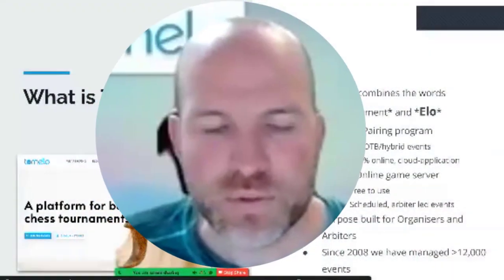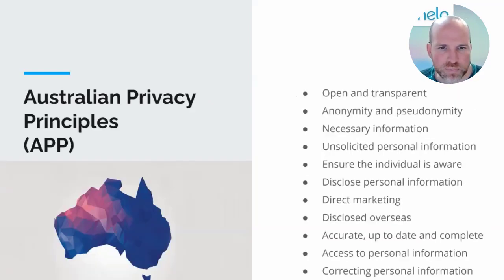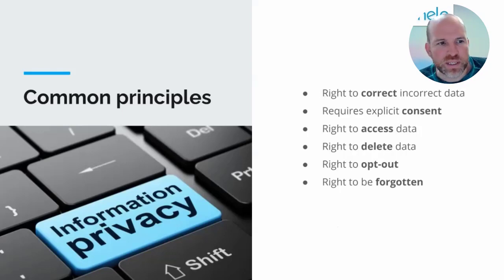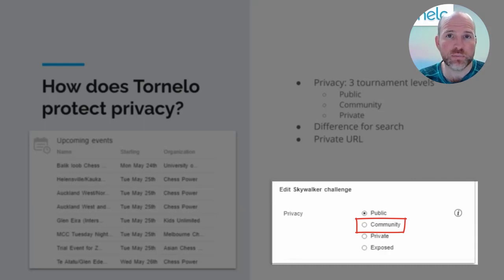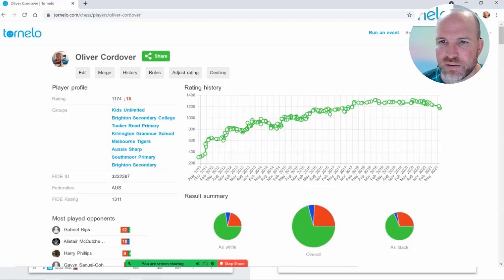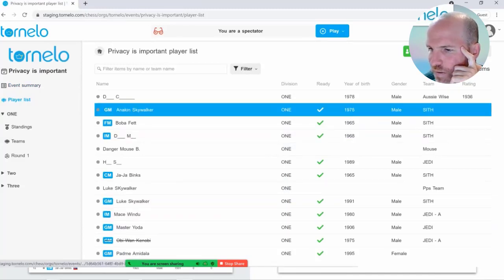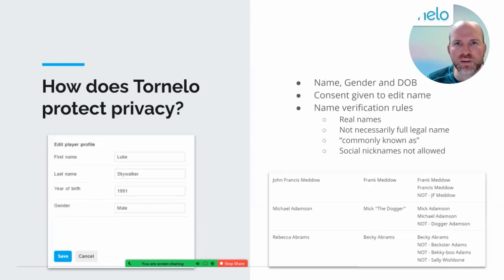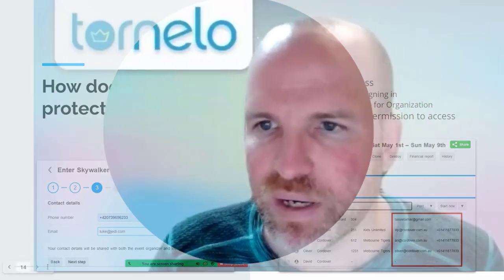Chess Privacy and Security 🔐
- grasp the importance of online security
- learn about privacy settings
- help protect your players
- develop policies